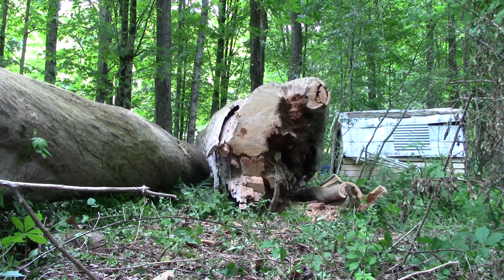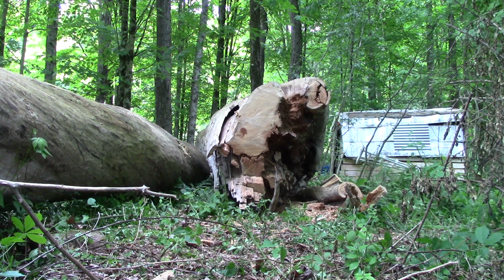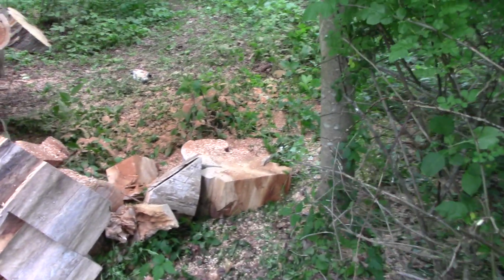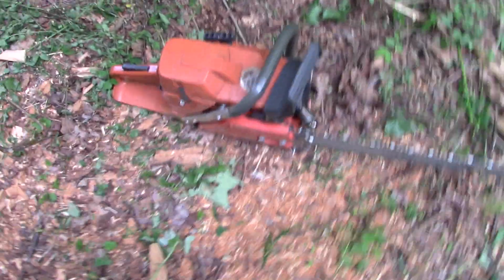Farmertec 372 BigBore Is Now Mr Hyde W/ C83 Chain & 28 In Bar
Now the 372 Bigbore runs much stronger and comes to life with the C83 chain. I know it is a clone saw but after upgrades and performance work I think now it is a good reliable powerful work saw.